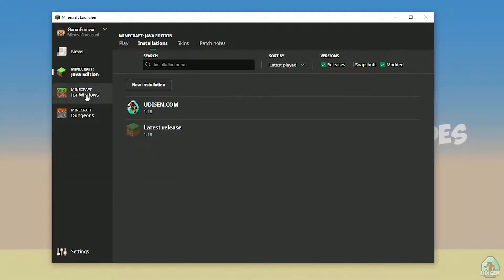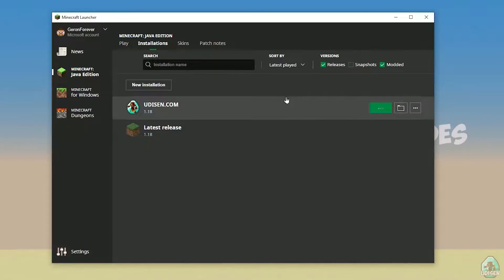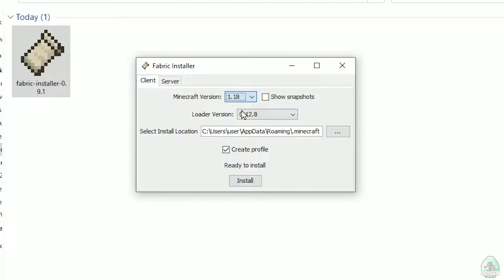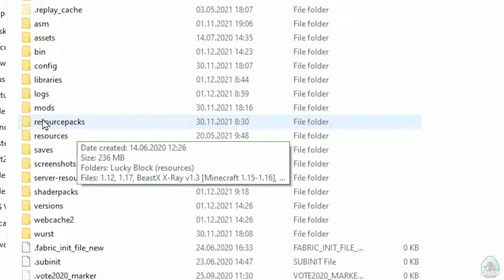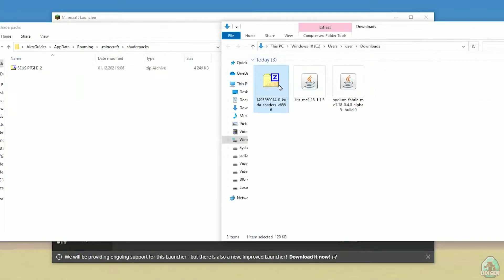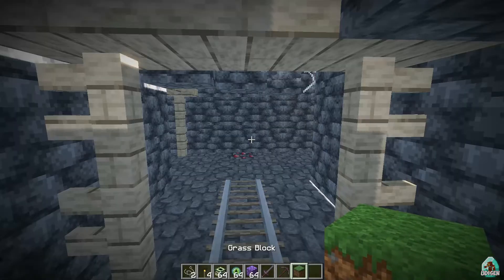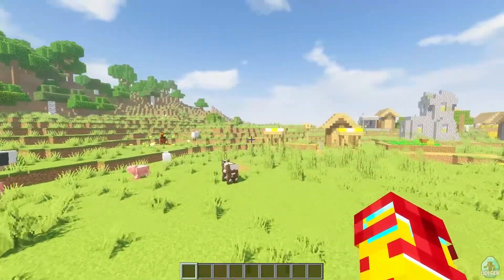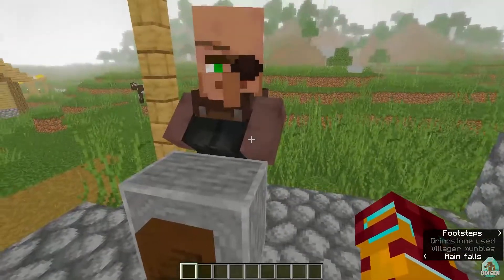How to get SHADERS in Minecraft 1.18.2 - download & install Shaders with Fabric 1.18.2 (NO OPTIFINE)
Shaders 1.18.x - watch how to install tutorial about how to get Shaders with IRIS 1.18.x for minecraft (NO Optifine, but with Fabric). It really helps me!